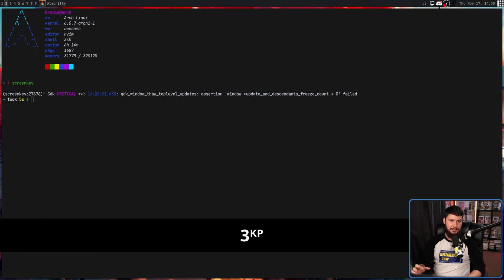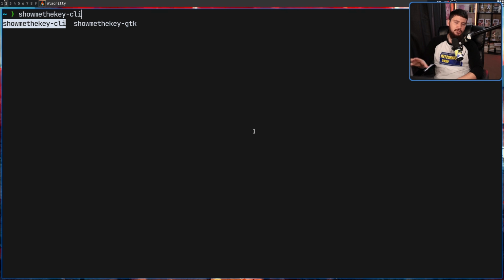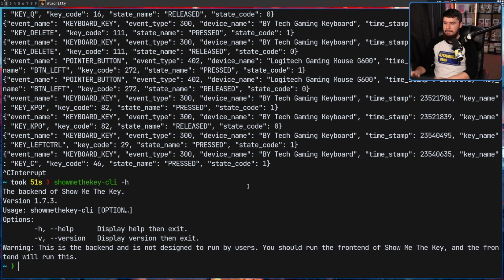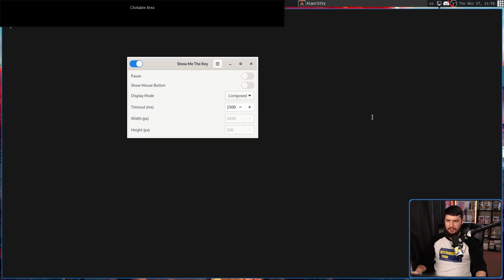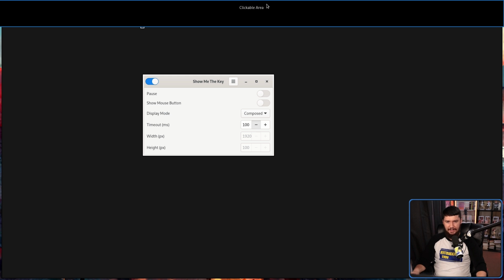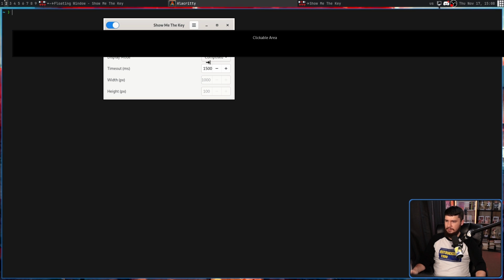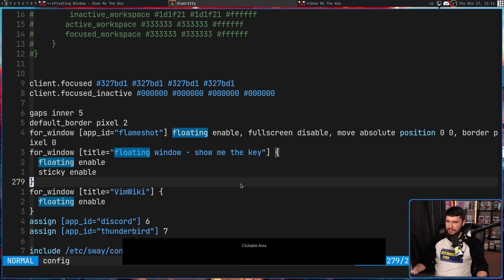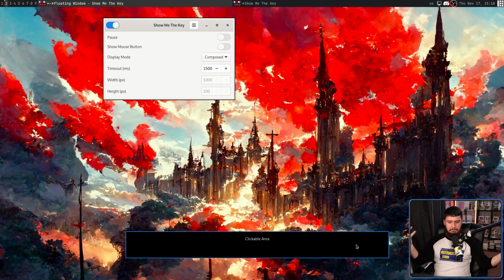ShowMeTheKey The Better Wayland Screenkey Clone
A while back I did video on wshowkeys which is a really neat application but also is nowhere near complete and isn't really developed so today we're taking a look at ShowMeTheKey which takes that screenkey clone concept and does it better.

Credits
🎨 Channel Art:
Profile Picture: